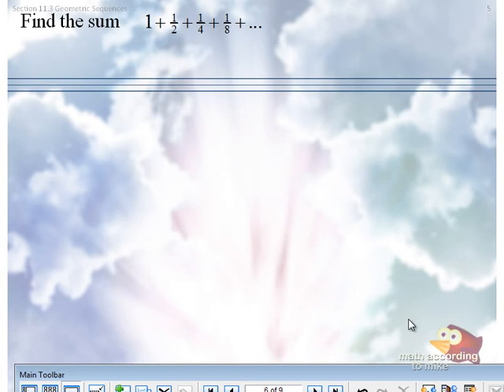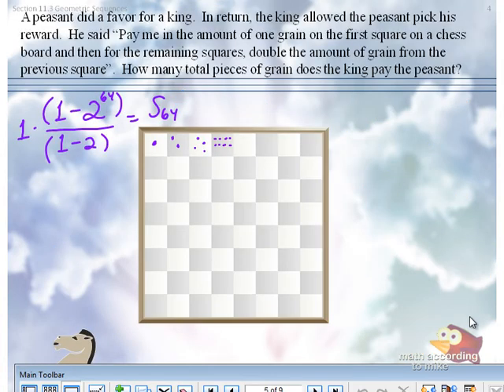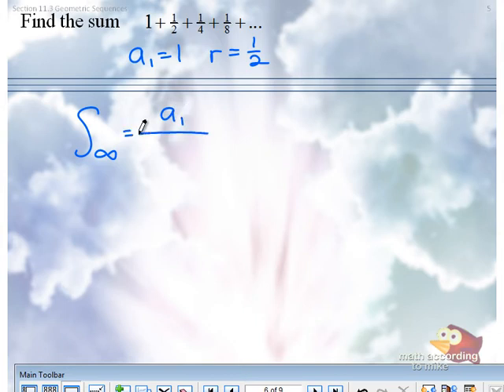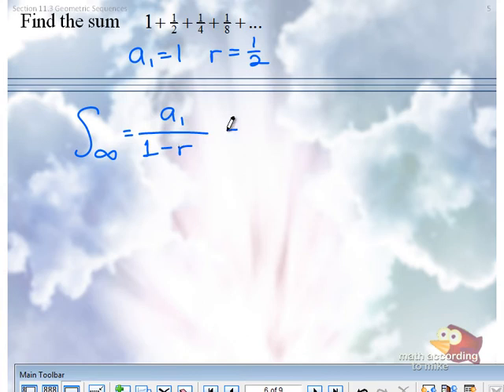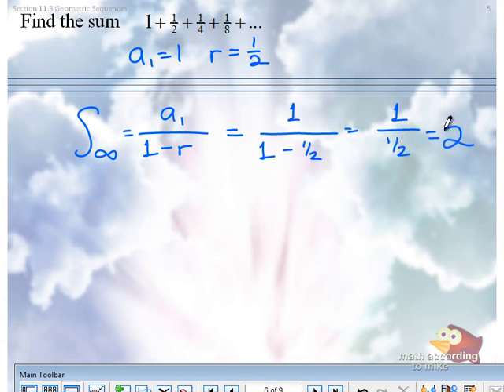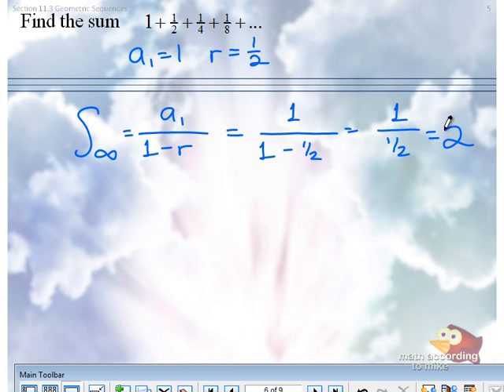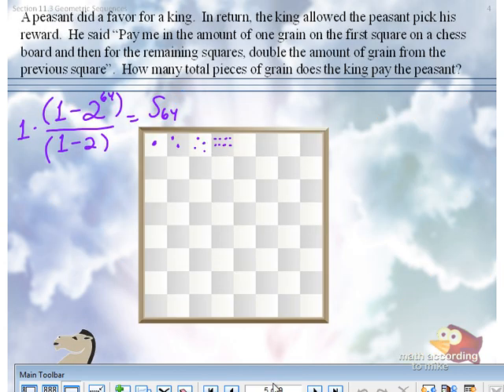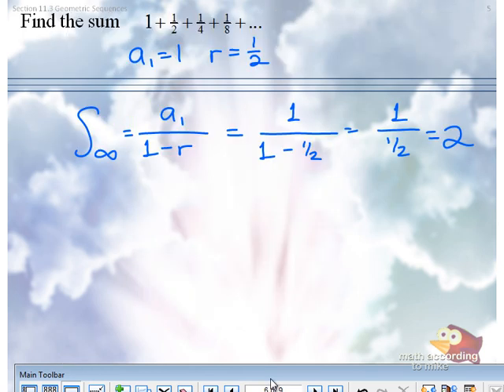Infinite Geometric Series Part 1